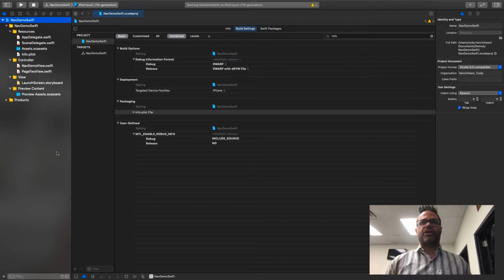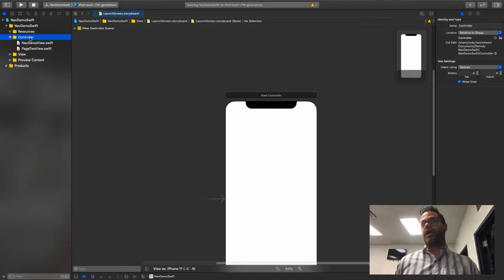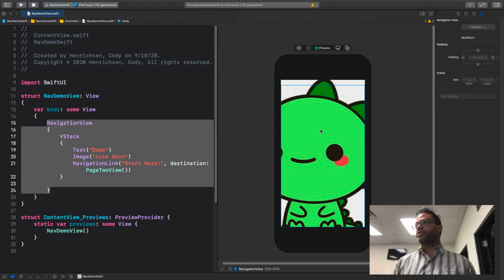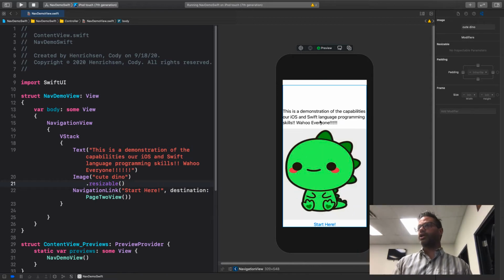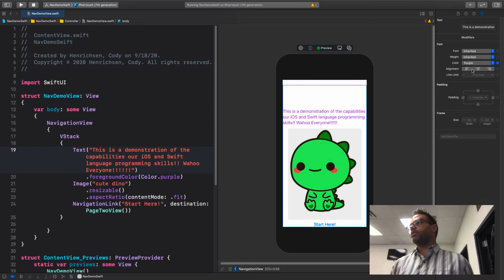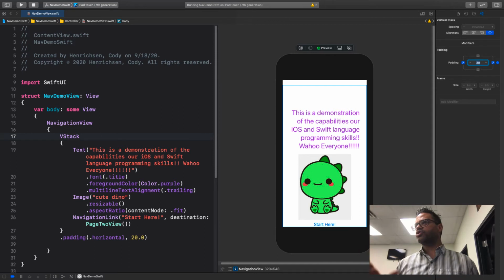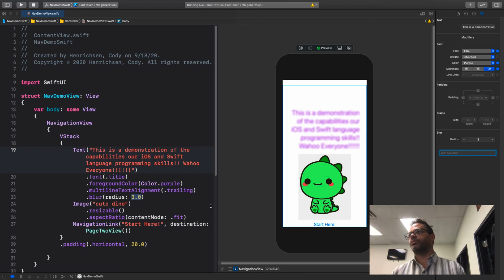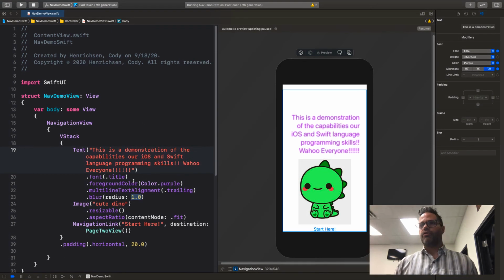SwiftUI Attributes Basics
Make your SwiftUI app more cute and fun by modifying the attributes of the SwiftUI elements! Includes image sizing, text color and alignment and how to learn even more just by using the Attributes Inspector pane.